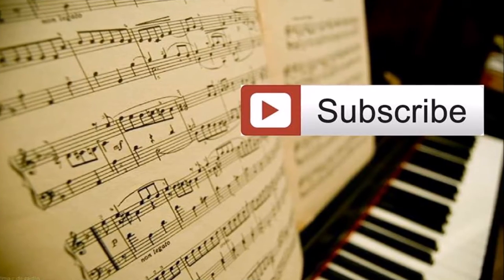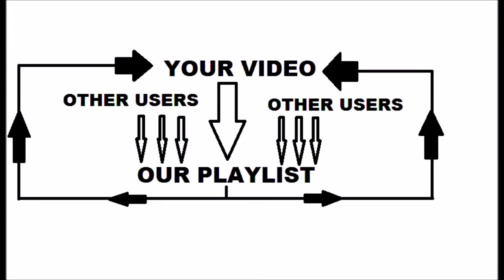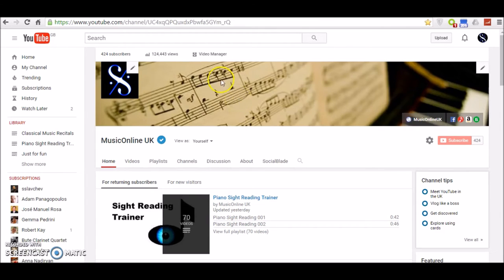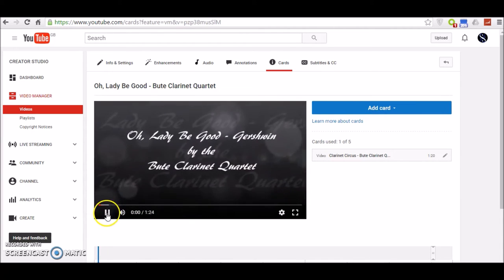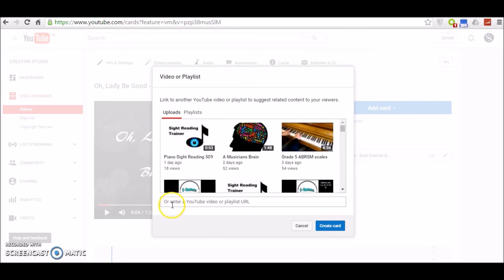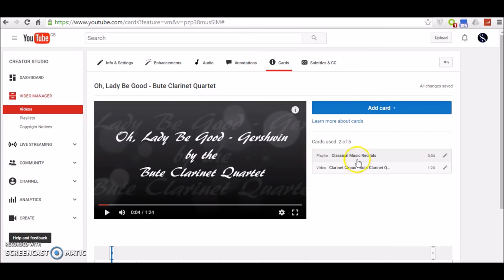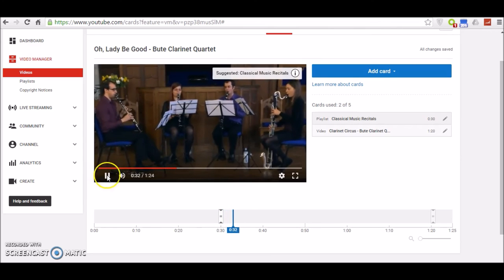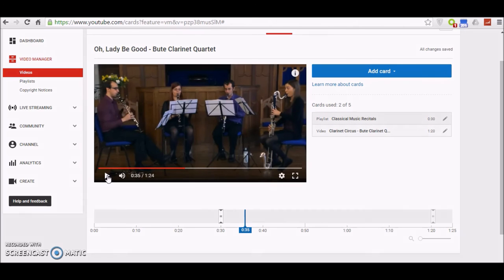How to get more views on your classical music video - FREE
Want a DISTINCTION in YOUR next ABRSM Exam? We can feature YOUR video with our channel.

You keep ownership of your video and in exchange for us placing your video on our popular playlist, we ask you to place a "suggested playlist"  card on your video, back to this playlist so as to benefit the other users of this playlist - it's like we all help each other. The more this playlist gets recommended by all in the group - THE MORE VIEWS YOU WILL GET.

Alternatively -  If you are a very small channel with not many subscribers and your video is getting very little views, you can allow us to republish your video under the MusicOnlineUK label. We will actively promote this video to get even more views. It will also be placed higher up in the playlist getting potentially much more visibility.